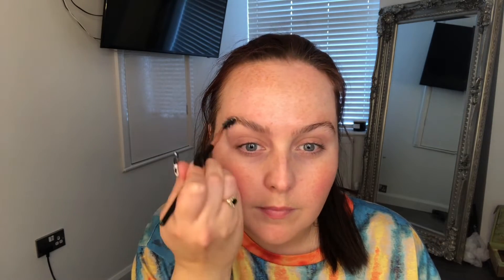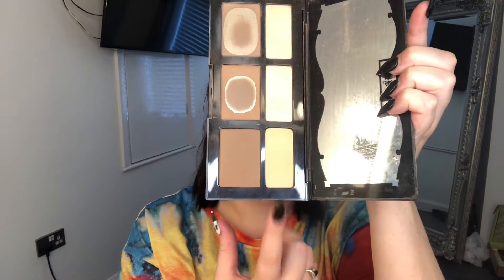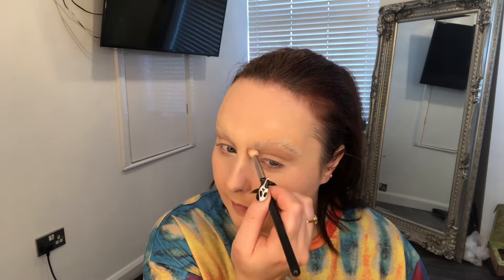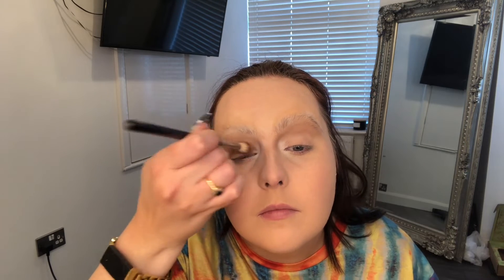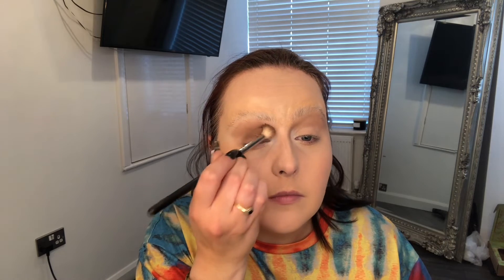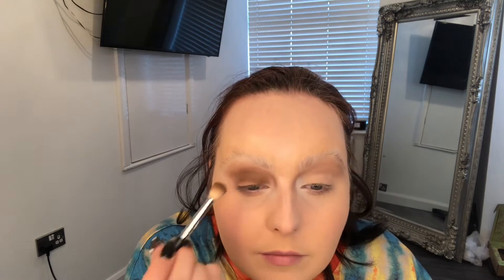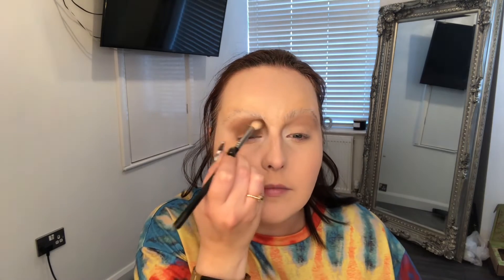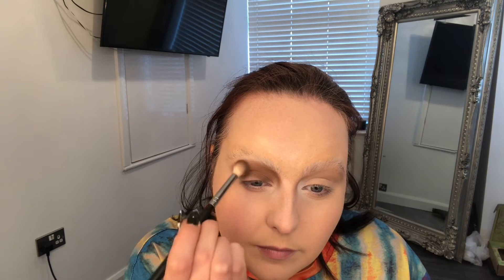Winnifred Sanderson makeup | hocus pocus 2 makeup | hocus pocus Halloween costume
Hi everyone! I finally done it. This is my Winifred Sanderson make up tutorial. As promised any links I mention will be down below. The eyebrows are not my best but we make do with what we’ve got. Hope you all have a frightful Halloween!

Xoxo

Kembows

Eye brow tutorial by Taylor graham -

Made yew look body paint -